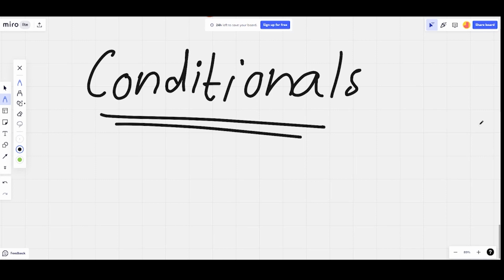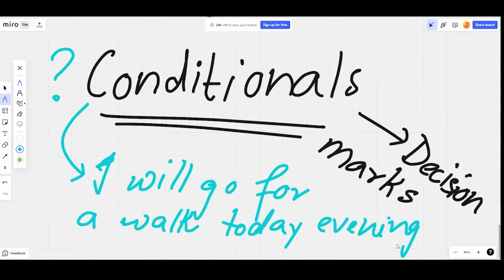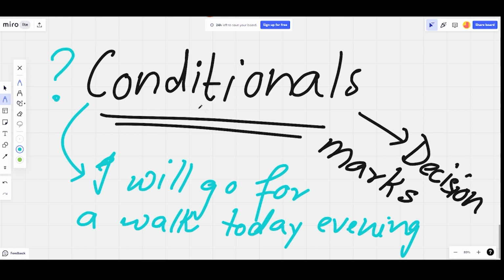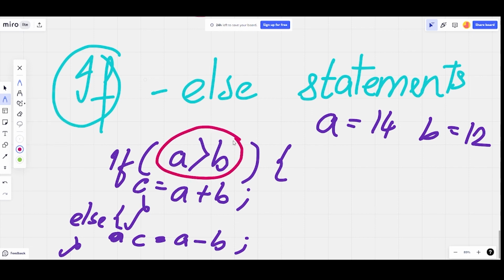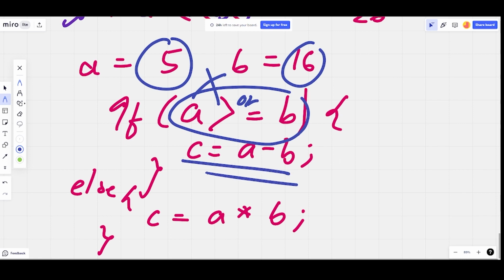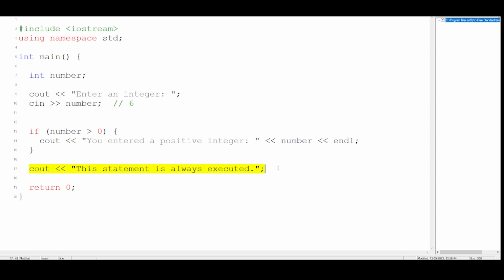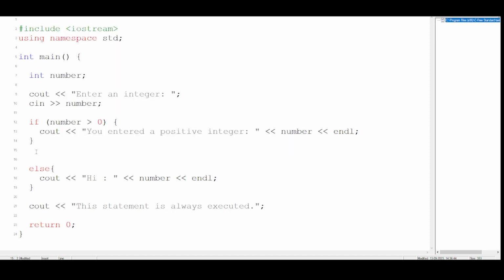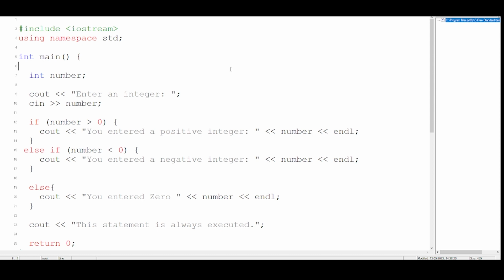C++ Basic - Lecture 16 | Conditionals Statements - If-Else | Complete FREE C++ Course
In Lecture 16 of our comprehensive FREE C++ course, dive deep into the world of conditional statements. Learn how to wield 'if-else' statements effectively, a fundamental concept in programming. Elevate your coding prowess with us!"